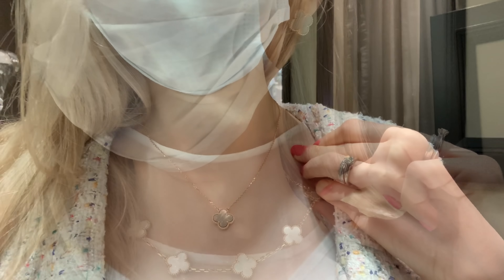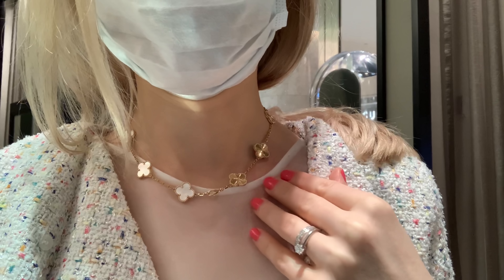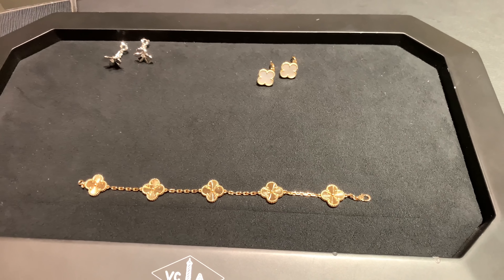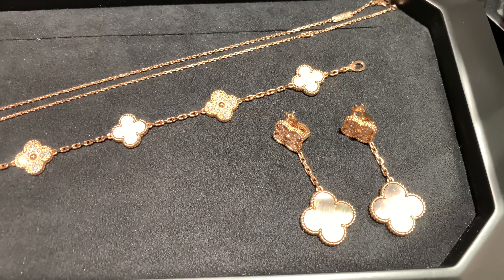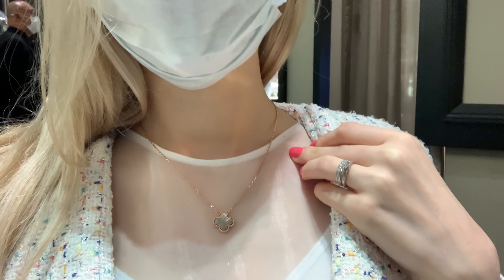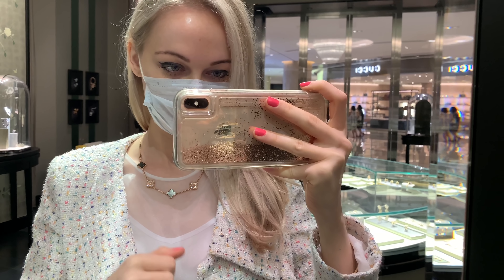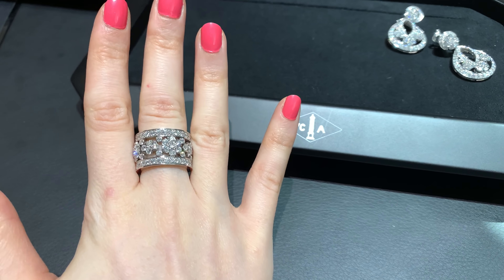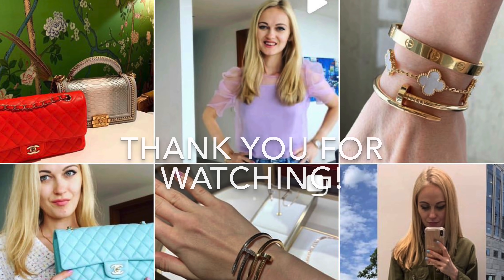VAN CLEEF AND ARPELS SHOPPING VLOG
Fabric that helps to remove scratches on Cartier love bracelet in Yellow gold

Hey guys,

I think it’s time I focus on jewellery and Van Cleef and Arpels is absolutely my most favourite brand. I love so many items, they are so beautiful and feminine. I also think VCA’s white gold is the most beautiful. It’s so shiny and it always stands out.

I have a few items that are on my wish list and I think I will be focusing on these going forward. I have to start sticking to my wish list. I have been districted by Chanel. Hopefully no more such distractions.

CARTIER LOVE & JUSTE UN CLOU UPDATE | 1 year Wear and Tear and How To Remove Scratches at Home